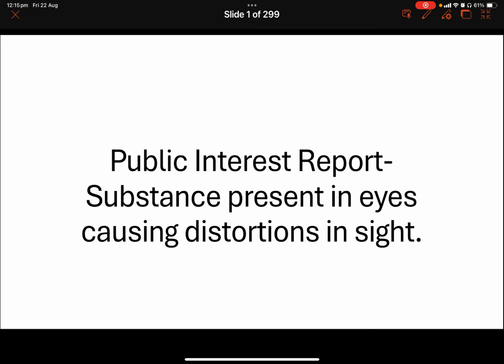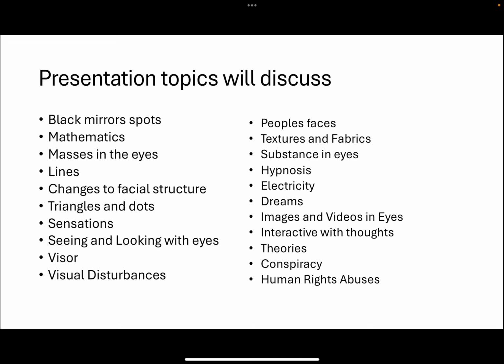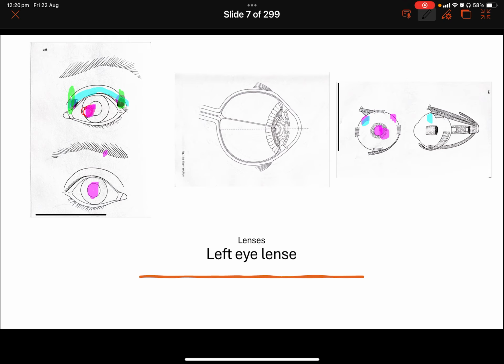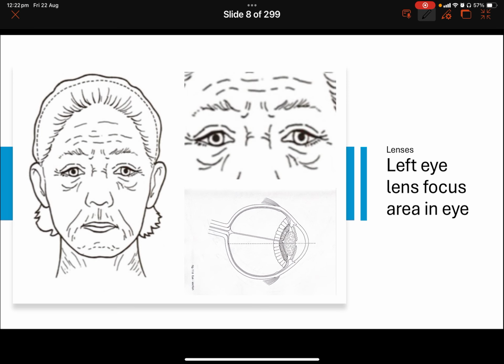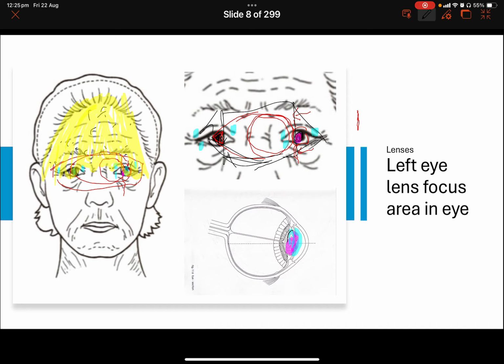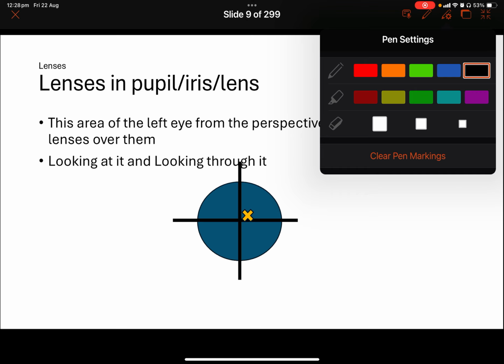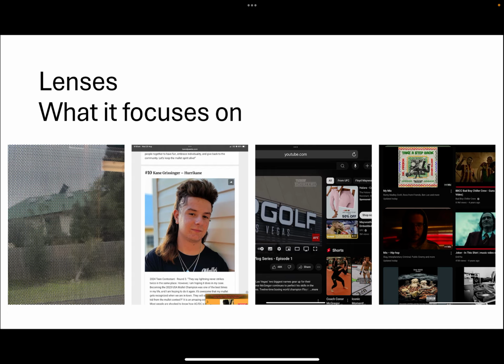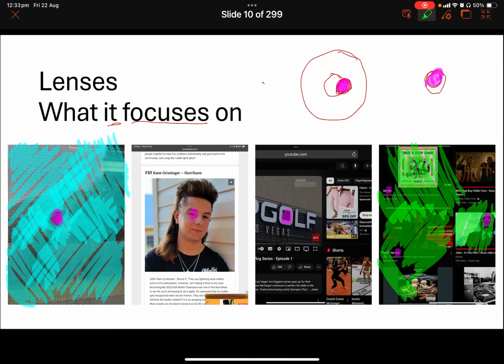Ai Assimilation- Substance in eyes causing distortions to sight